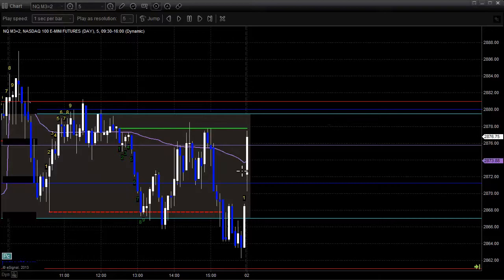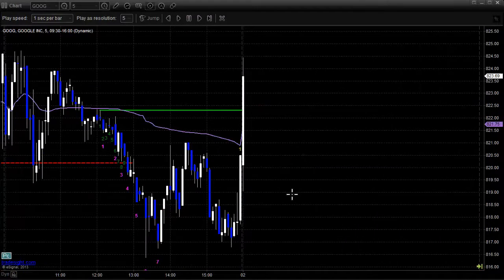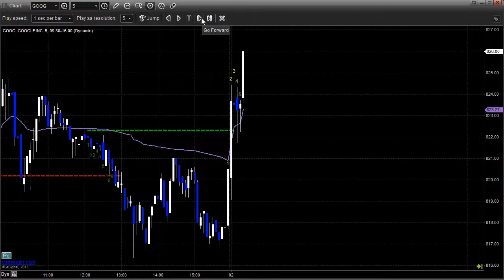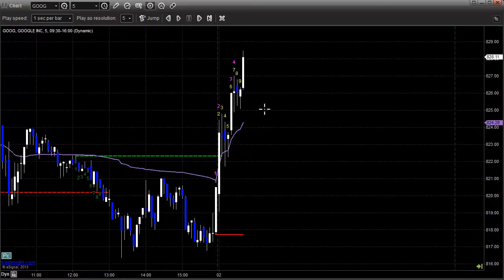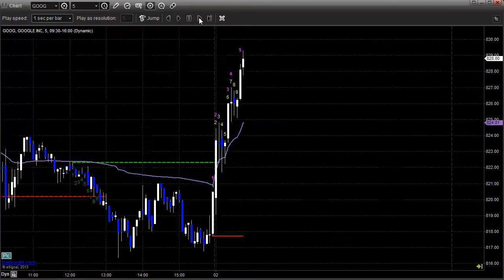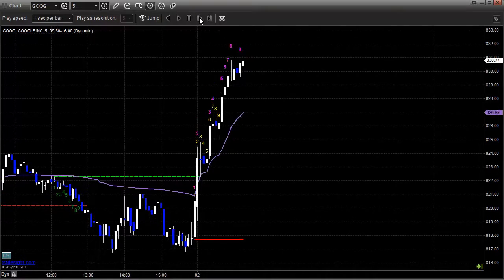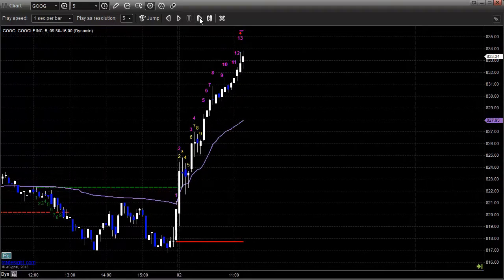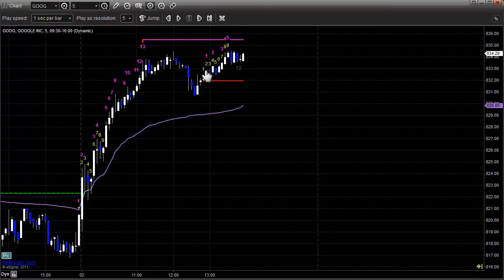Stock Trading: GOOG Trade Recap from 5-02-13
This video walks you through a GOOG trade call that we made on Thursday, May 2, 2013. This highlights the use of eSignal 11, our Pressure Thresholds on the futures, a chart pattern, and using the Comber tool to spot the ultimate exit.